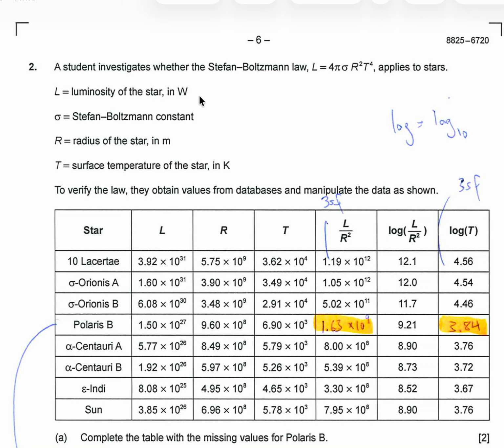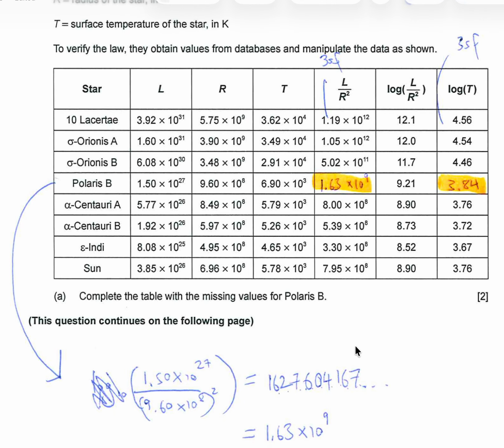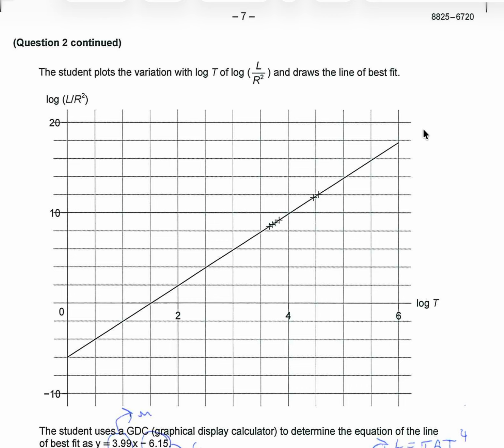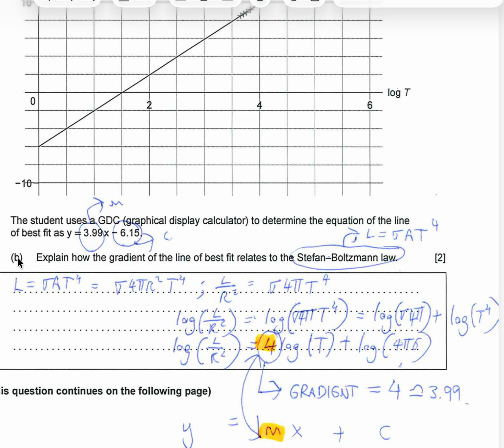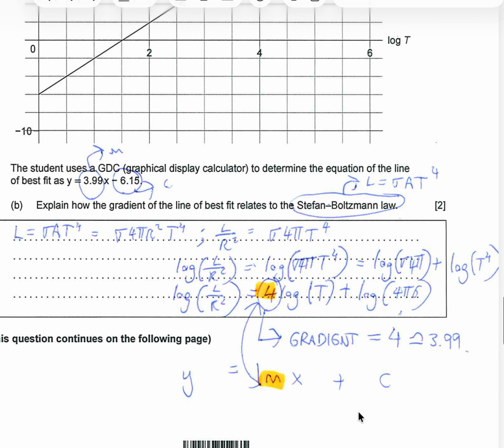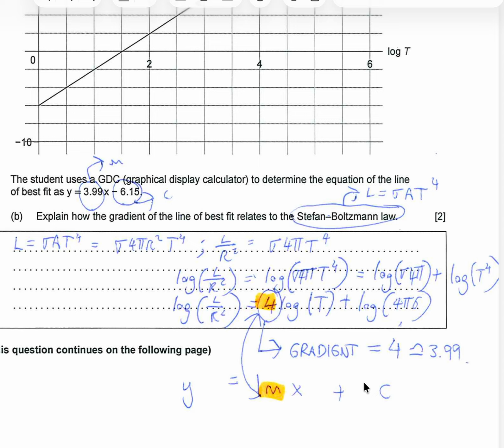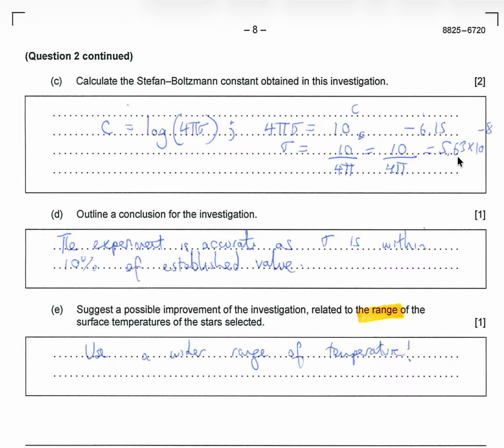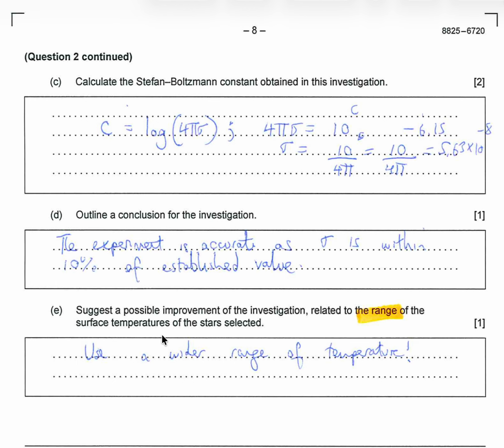Screen Recording 2026 04 27 at 3 47 36 PM